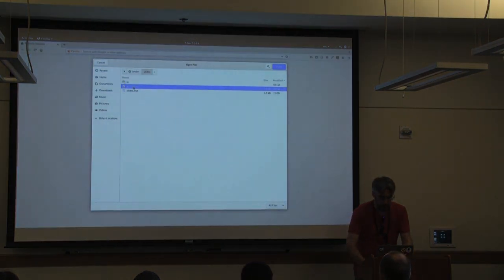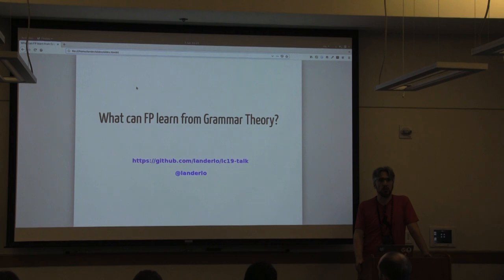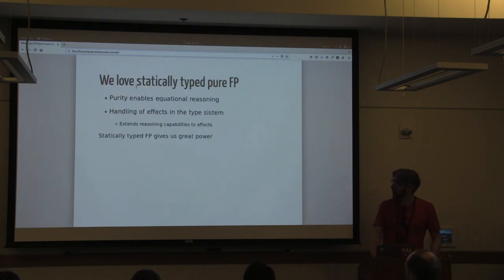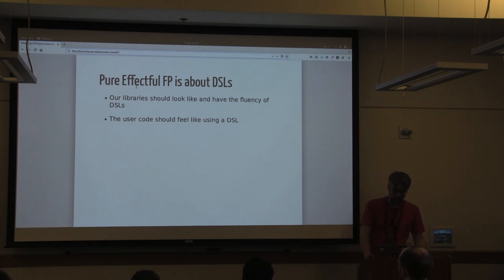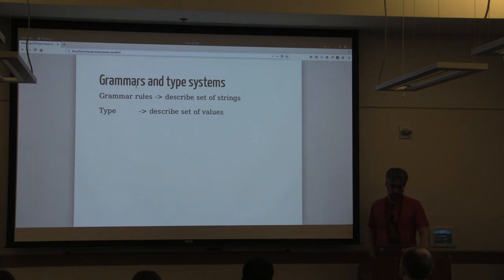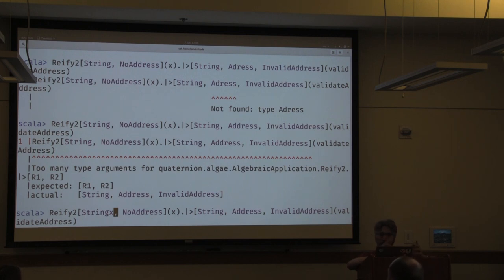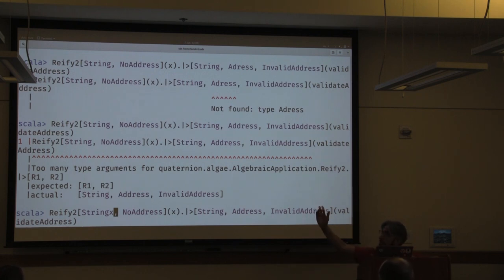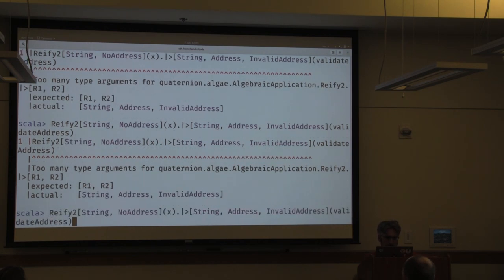Lander Lopez- What FP Can Learn From Formal Languages: Towards a Leaner Syntax- λC 2019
We love pure FP. However, due to the syntactic overhead, types “get in the way.” Looking for a leaner syntax, we’ll seek inspiration in formal language theory. We’ll discover striking similarities with advanced FP type systems and explore whether we can do pure FP with a “dynamic feel.” In pure FP, we create descriptions of programs, abstracting from the computation and operational concerns. Analogously, domain-specific languages are interpreted into a target language or computation.

However, statically-typed FP languages carry a syntactic overhead hampering the expressivity and fluency required for ergonomic DSLs. In this talk, I will argue that much of this syntactic overhead is accidental.

The goal is that our libraries and APIs look like mini DSLs without compromising what we love in modern pure FP: HKTs, parametricity, effects as values, etc.

Types should not get in the way. We will seek inspiration from the natural language experts, the formal grammar and NLP fields.

There is an obvious connection between formal grammars and PLT as they are the foundation for compiler design and parsing in general. This talk will look into a deeper connection, arising from seeing type systems also as a “grammar” for all their possible inhabitants. Then the composition of those values will provide the valid “sentences” in our program.

It doesn’t come as a surprise that concepts like parametricity have been developed independently in both the formal grammar and PLT camps. Also, for a long time, example texts could be generated from grammars. Similarly, now the FP practitioner can also generate random valid examples from types to enable property-based testing. Looking further, we can wonder if type definitions will be derived from examples the way grammars can be inferred from example texts.

After presenting the similarities, we will look into three fundamental properties of formal languages that I would like to see fully embraced in pure FP languages:

* Structurality. Language grammars are fully structural while PLTs add nominality to the mix. Grammars allow structure to be enclosed into other structures recursively. In PLTs we have HKTs to stack structure, an additional machinery that, in general, does not abstract over kinds.

* Algebraic nature. At the data level, we have algebraic data types, but algebraic composition doesn’t extend to functions and application. In grammars, the composition and extension of rules and reductions are purely algebraic. We’ll explore how algebraic function application and composition could make for a leaner syntax and simpler machinery for threading errors and effects.

* First class terminal objects. In formal languages, the terminal objects and the production rules are both first class, while type systems have the value vs. type divide. Fortunately, dependently-typed languages are blurring the distinction and values can be used at the type level definition.

We will present how these properties could reduce syntactic overhead while increasing expressivity and enabling the definition of fluent DSLs and APIs.

The talk will require basic familiarity with higher kinded, pure FP type systems at a practitioner level. No theoretical background will be necessary. The content will include many graph-based representations and code examples in Haskell and Scala.

An exploration of how we can evolve current FP language syntax to have the “dynamic typing” feel without compromising on types.